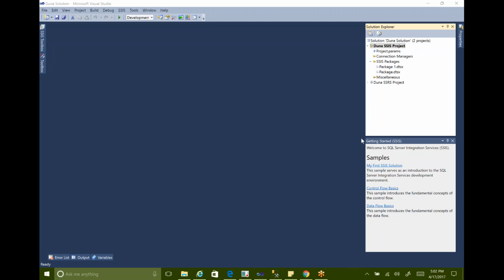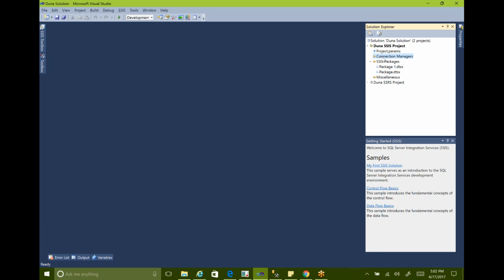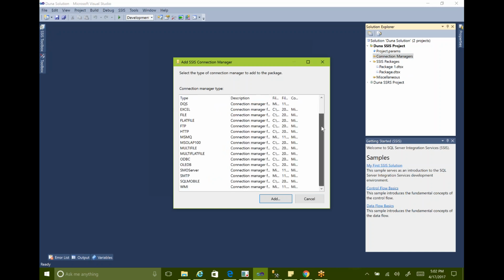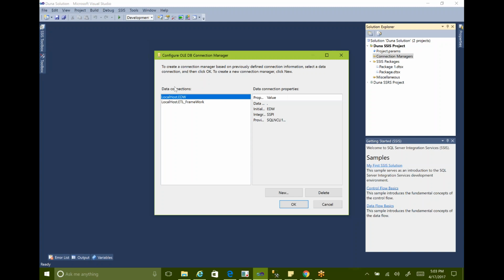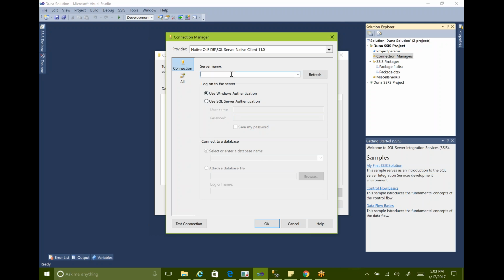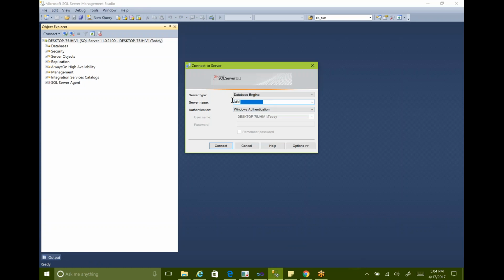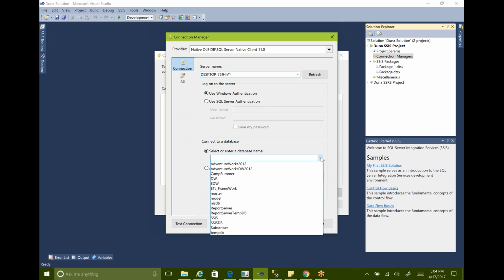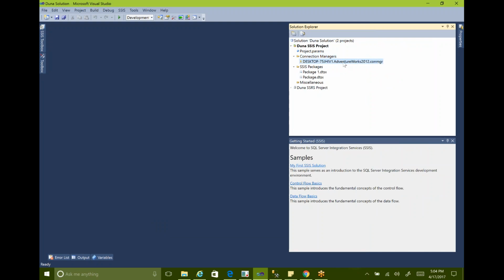Adding a Connection Manager at the Project Level